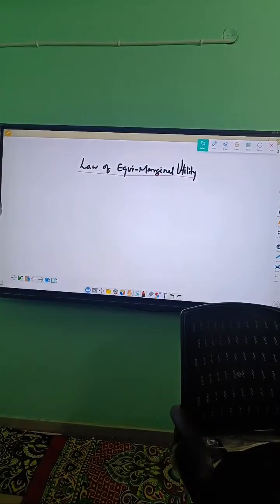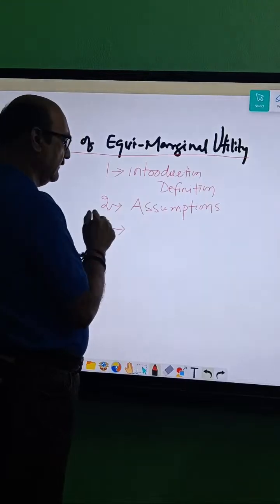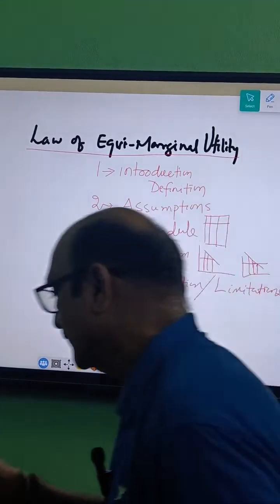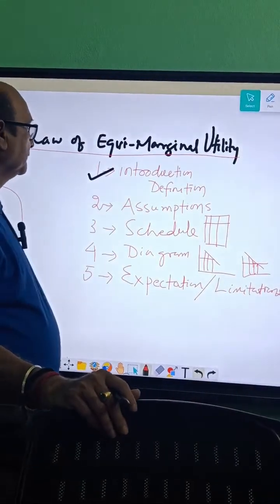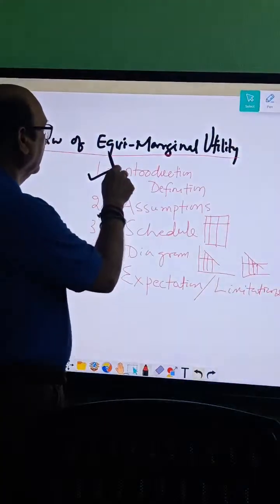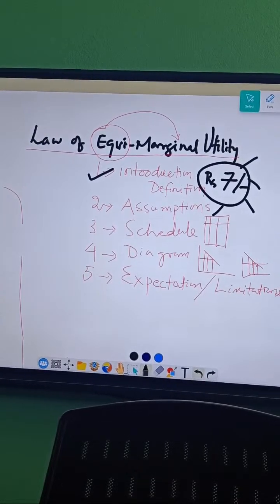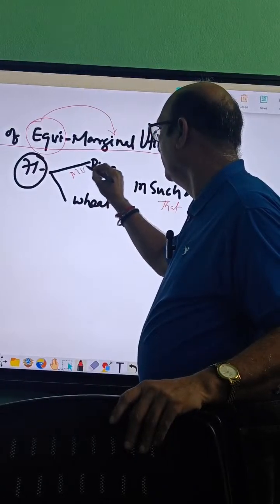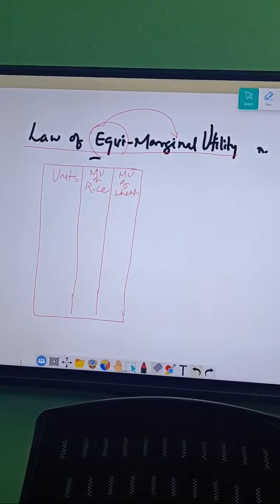MGM EDUCATIONS is live||Law of Equi-marginal Utility in English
Law of Equi-marginal Utility in English